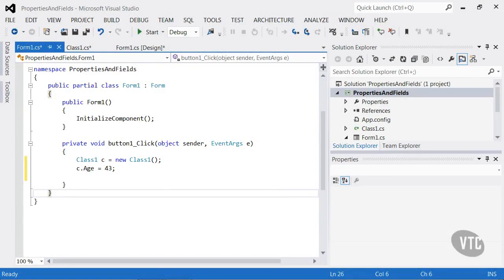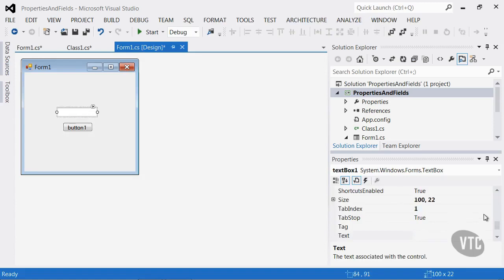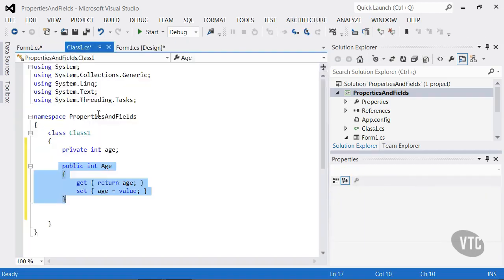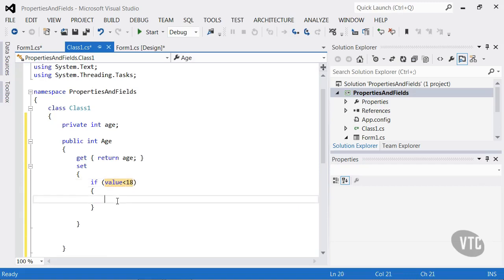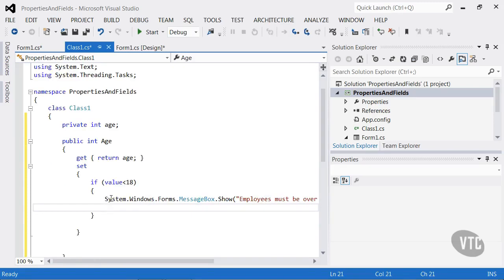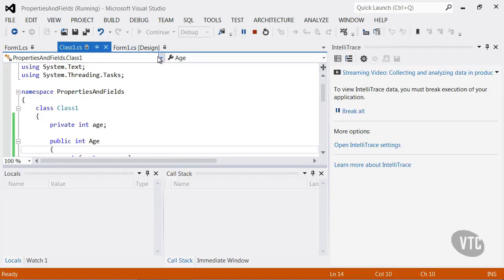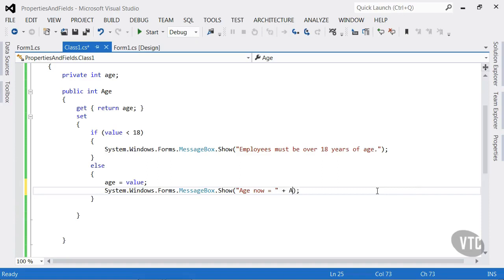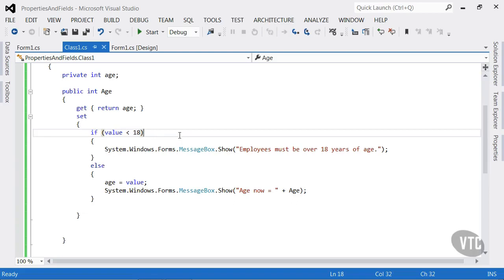30 Properties and Fields pt 2 - Programming in C# - Exam 70-483